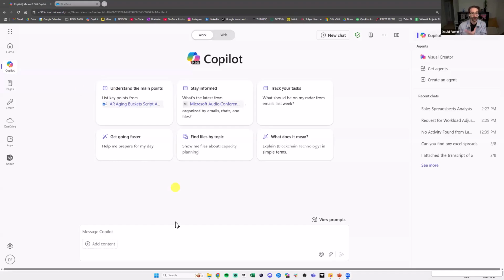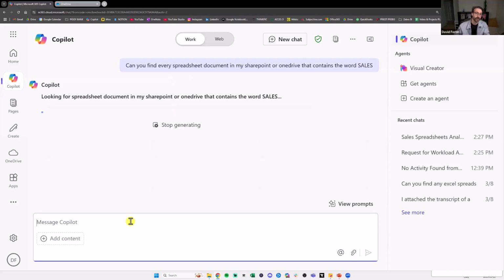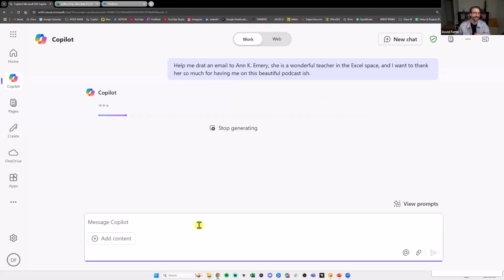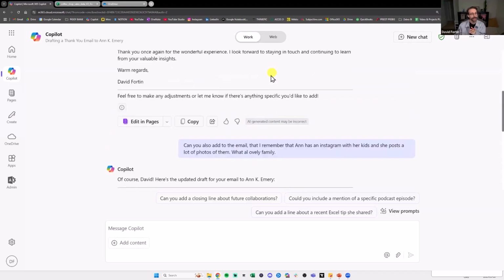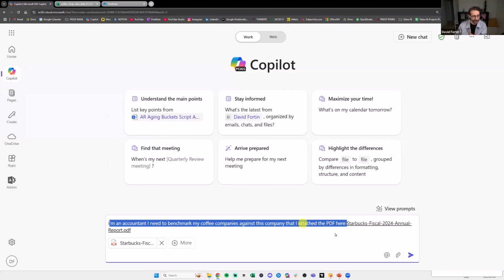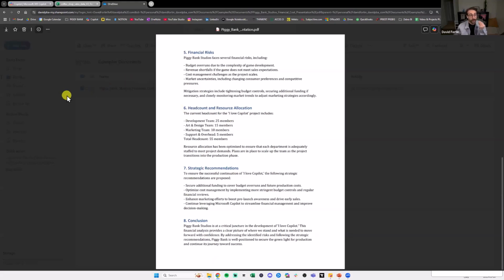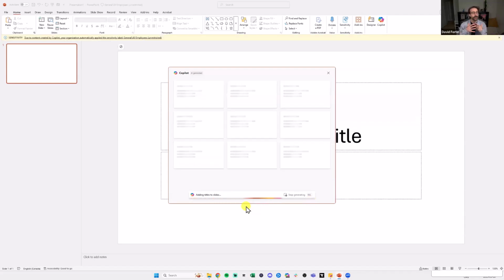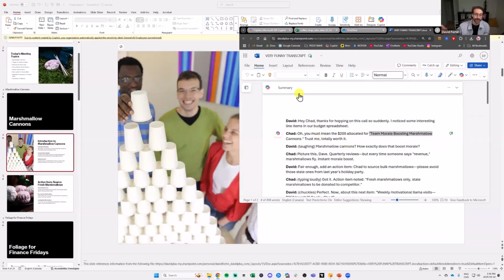Is CoPilot Any Good?? 3 Time-Savers with David Fortin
CoPilot became publicly available in November 2023 (and was available before that for companies purchasing a big number of licenses at once).

How much have YOU dabbled in CoPilot since then??

What's inside: David Fortin (@piggybankaccountant) shows us 3 things that CoPilot can do for us, saving our time and sanity.